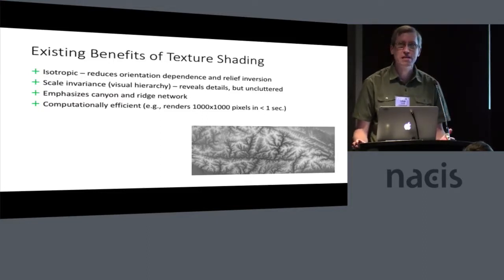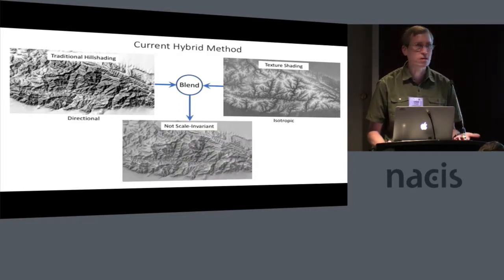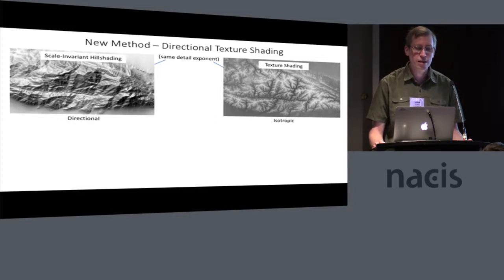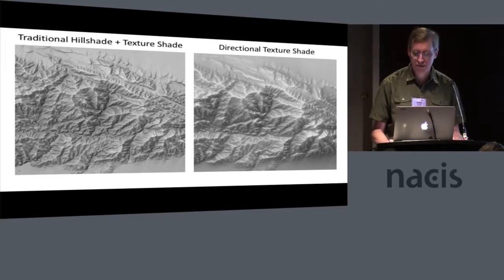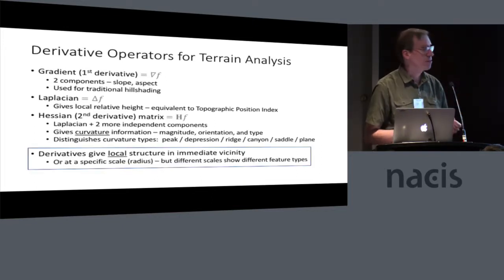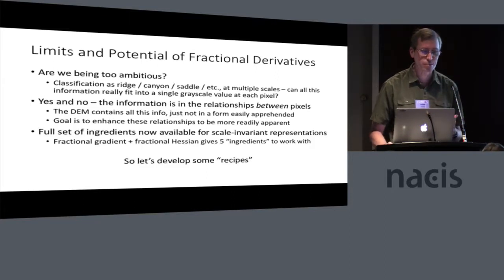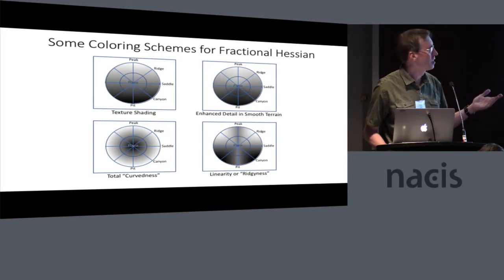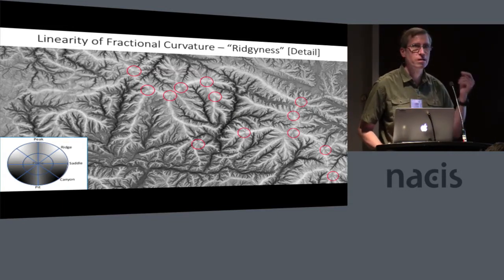Texture Shading 2.0: Directional Texture Shading and More — Leland Brown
Texture Shading 2.0: Directional Texture Shading and More
Leland Brown

Texture shading is an alternative method for displaying terrain relief that relies on a mathematical operator called a fractional Laplacian. Fractional derivatives are well-suited to processing terrain data due to their scale invariance property, which respects the (approximately) fractal nature of real terrain, and their ability to emphasize ridge and canyon structures in the data. Related techniques are used in medical image analysis and computer vision applications. New research shows that expanding the repertoire of fractional differential operators used in the algorithm allows a variety of enhancements, while preserving the inherent scale invariance. Incorporating fractional gradient information produces “directional texture shading,” which is visually more analogous to traditional hillshading. Another new operator, the fractional Hessian matrix, shows promise in further expanding the versatility of texture shading. Meanwhile, interesting parallels with diffuse sky models have been found, which provide a link between these new methods and physical models of illumination.